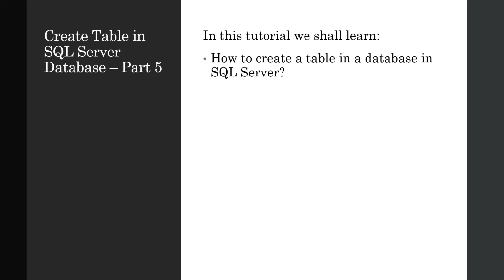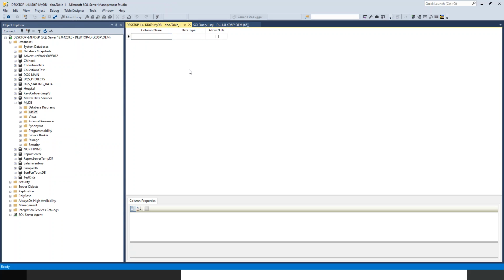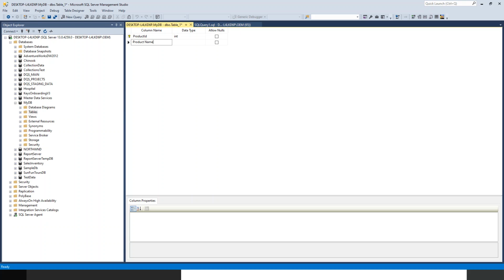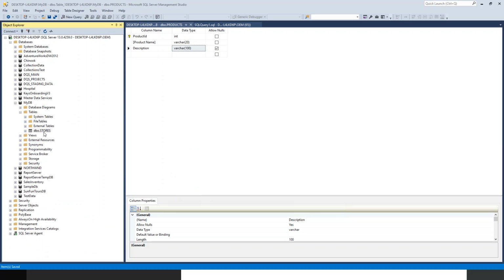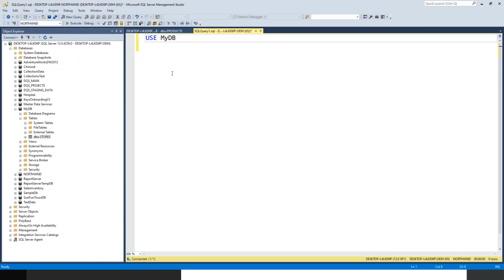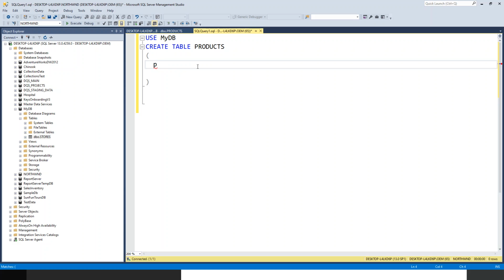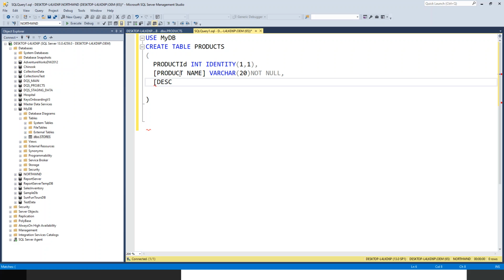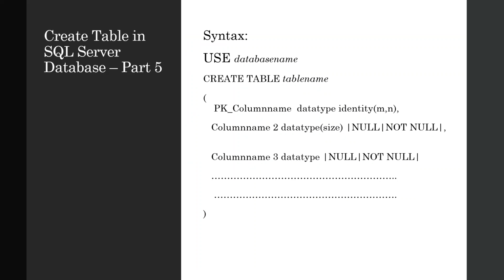Create Table in MS SQL Server - Part 5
🚀🎓 Next (Unit Testing Blazor ASP.NET 5) -This is part 5 of the SQL tutorials series. This video shows how to create a table in a SQL database by using the graphical method and then by running a query.